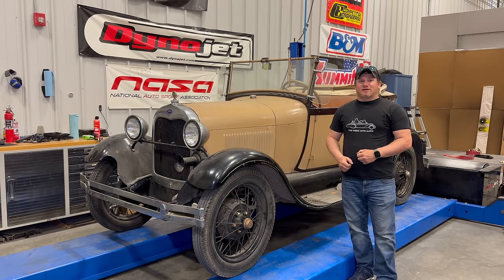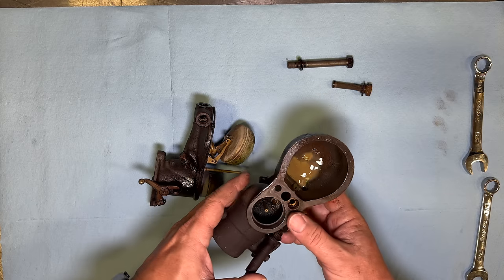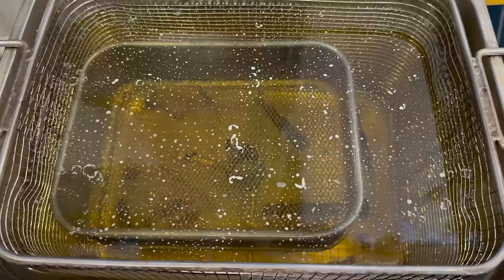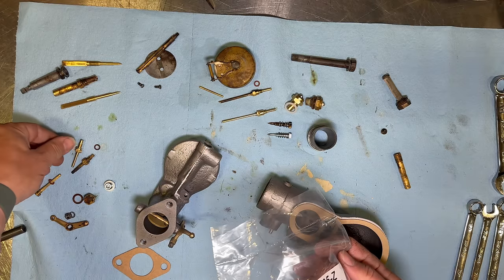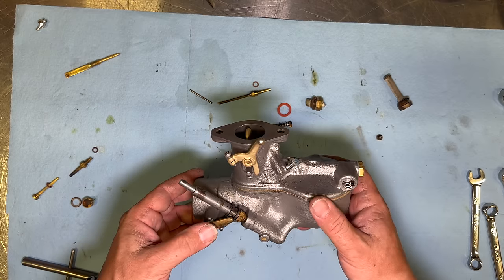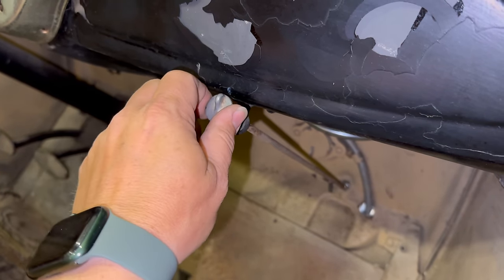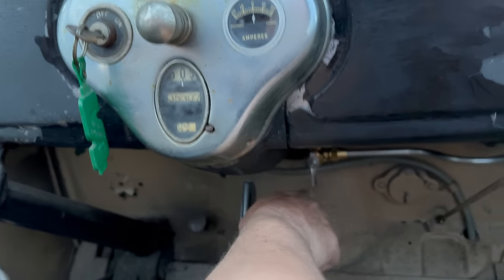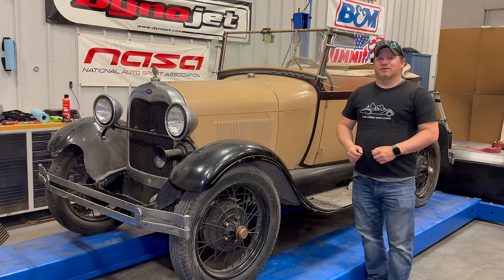1928 Ford Model A - Carburetor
Today I had I try to get a 1928 Ford Model A that has been sitting forever to run again.  The carburetor was filled with old fuel that looked like chocolate milk and was in need of rebuild.